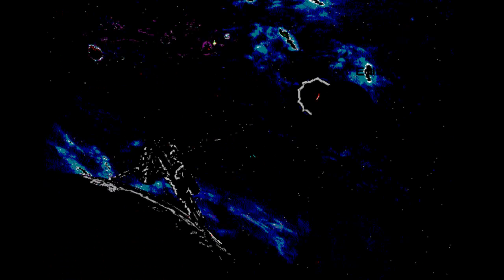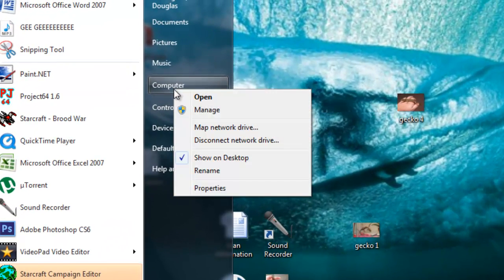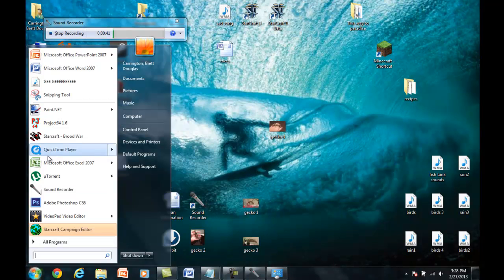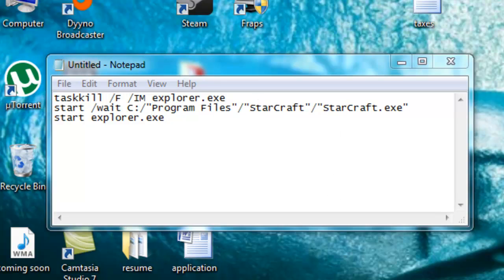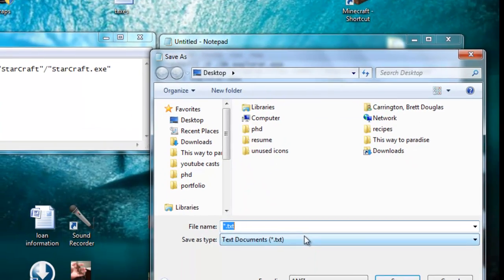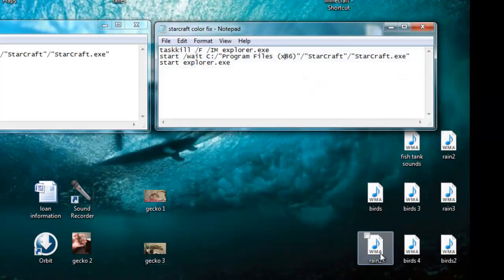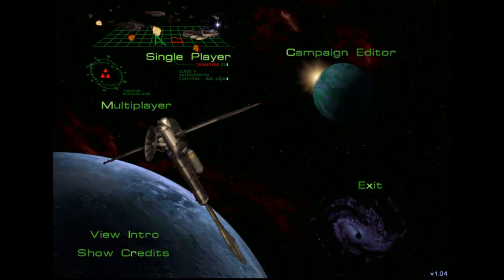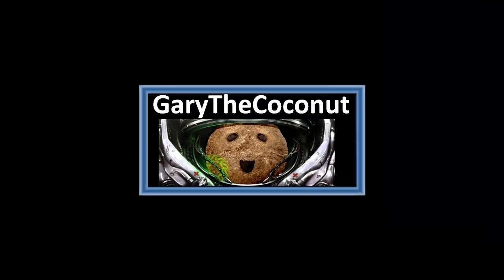How to Fix Colors for Starcraft 1 and Brood War for Windows 7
Here is how to fix the color problem. I didn't invent this, but this is a more clear tutorial than was is currently out there. Let me know if it works.

If you have 32 bit then make the following batch:
start /wait C:/"Program Files"/"StarCraft"/"StarCraft.exe"
start explorer.exe

If you have 64 bit then make the following batch:
start /wait C:/"Program Files (x86)"/"StarCraft"/"StarCraft.exe"
start explorer.exe

music is "Portland Rose" used with written permission by ahoybobby.